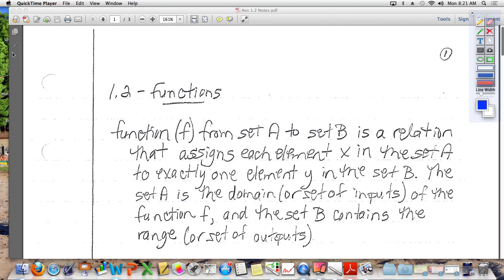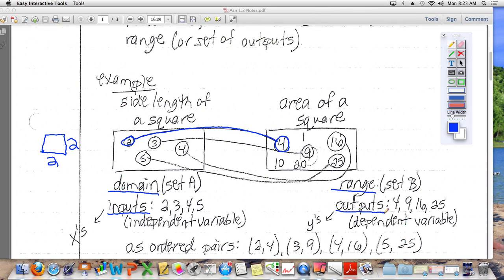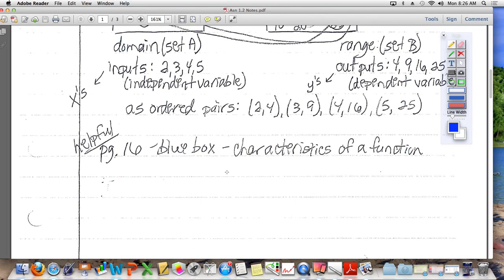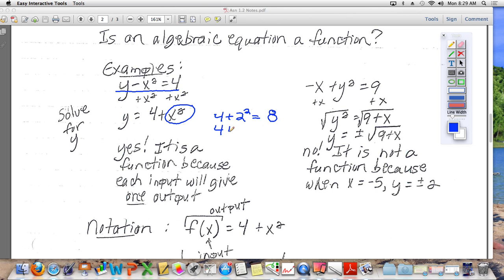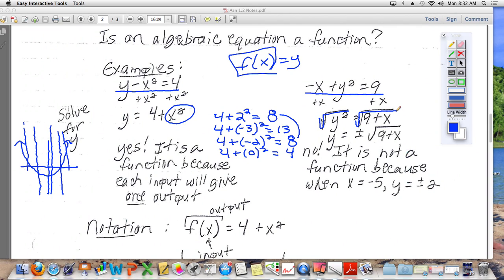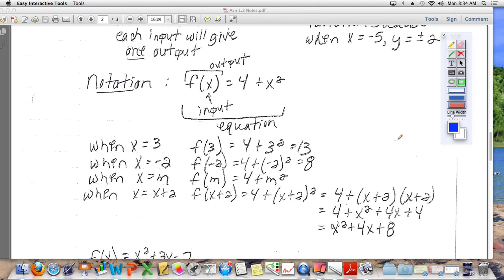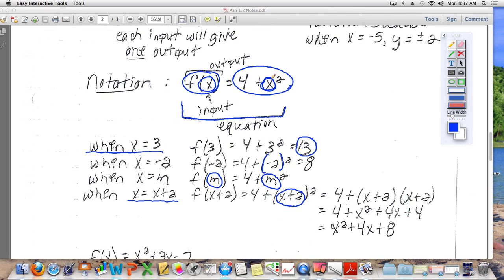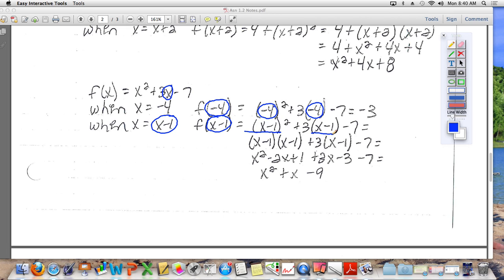1.2 (one) Notes - Precalculus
1.2 (one) Notes - Precalculus